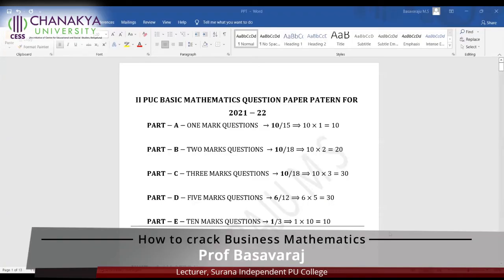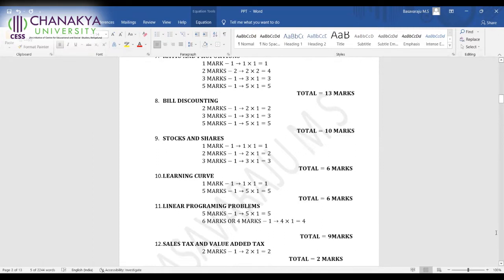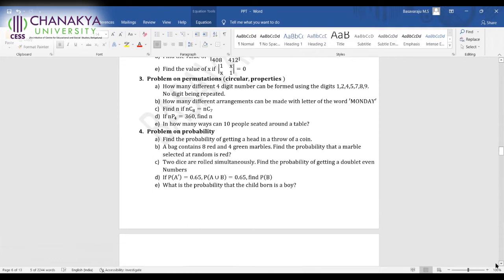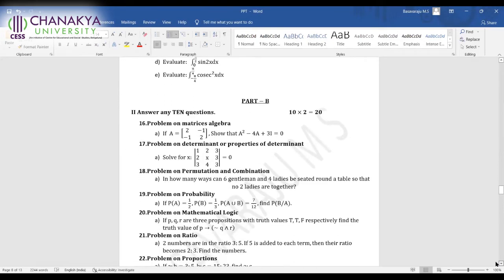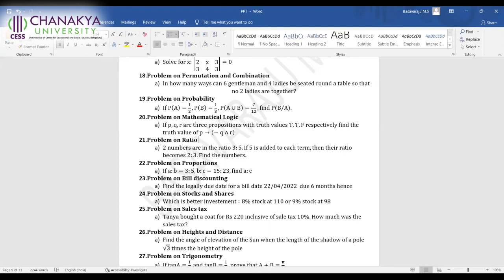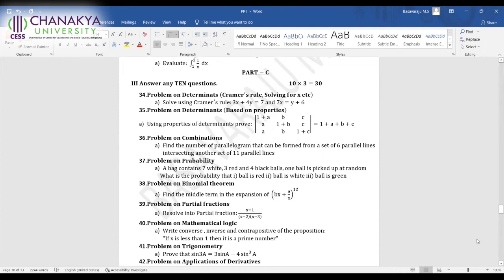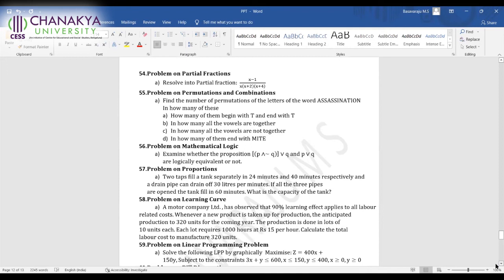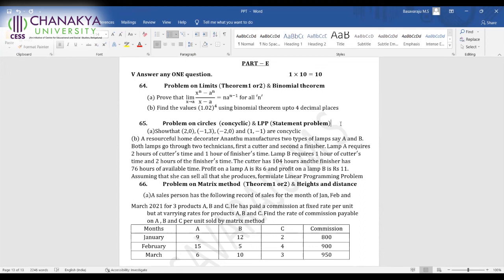Exams Made Easy - How to crack Business Mathematics by Prof Basavaraj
Chanakya University Presents
Exams made Easy.
How to crack Accountancy by Prof Rathnakara Shetty.
 (Lecturer, Surana Independent PU College. )

Chanakya University has brought in eminent academicians, career guidance experts, and mentors who will give the right information to empower the young students to get clear direction for preparing themselves for their board and entrance exams.

The Structure of sessions: Each session will be for 60-70 minutes, followed by clarifications, discussions, interactions on the further action plan Chanakya University webinar on Exams Made Easy 2022 is a State Level two-day webinar for Students